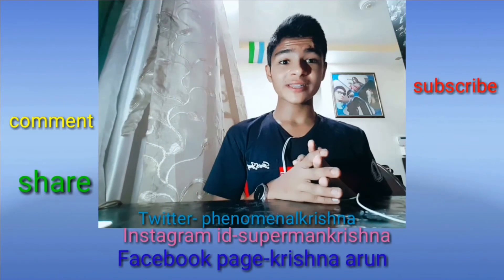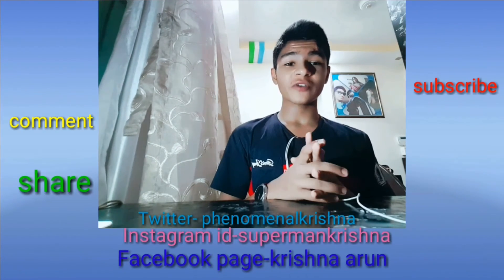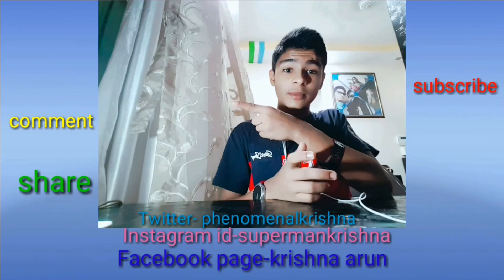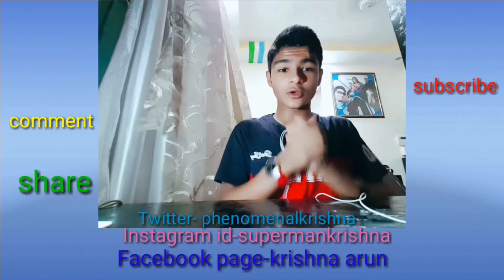iPhone 8 buyback offer with 70% cashback? explained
Keep watching KRISHNA ARUN